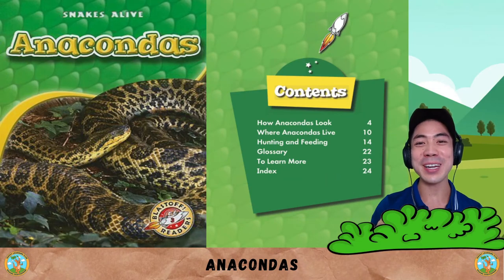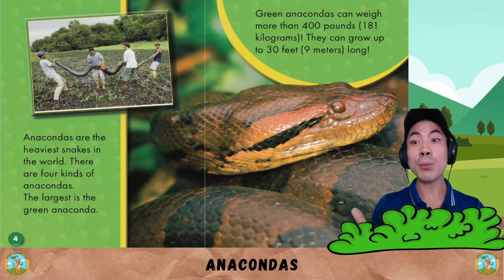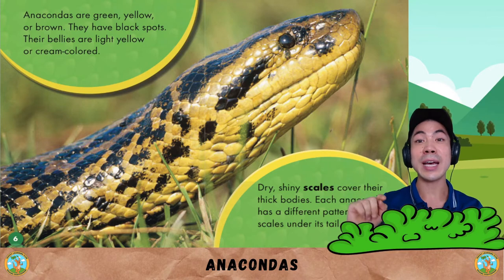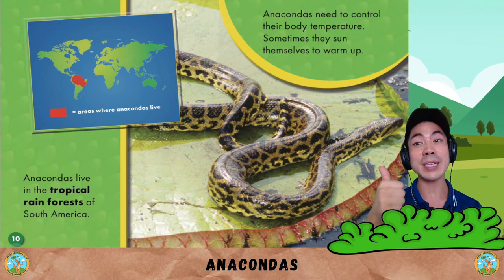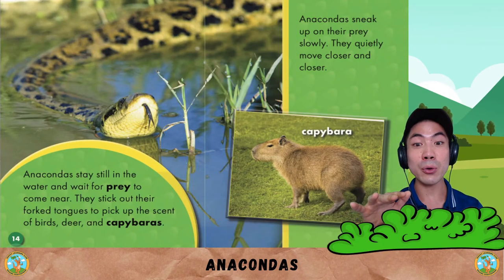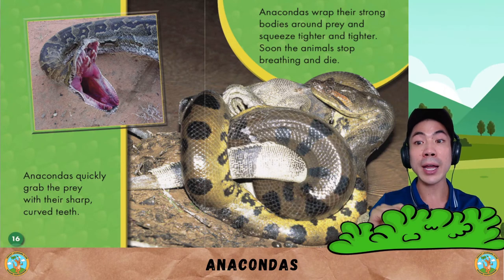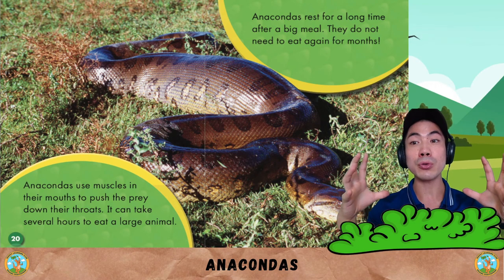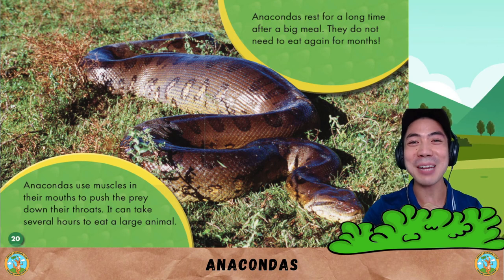ESL English Stories | Amazing Animals Books - Anacondas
⭐Apple Store Today let's learn all about anacondas!

Let us know if you like this animal book!

Animal books - usborne animal books, nature, bugs, animal homes, kane miller, bug homes, why do we need bees?

animals book version collection - the kids' picture show. the animal boogie | barefoot books singalong.. 1000 animals 🐍🐢🐫🦁 usborne books & more.
see all the rainforest animals from our "animals" book!.. other amazing animal books:...
learning animal names with sticker book. the animal boogie | barefoot books singalong. based on our popular animals board book  this video is the perfect introduction to animals from around the world.
 a wonderful book to share together  perfect for young animal lovers  and an excellent way for children to add lots of words to their spoken vocabulary... asmr book of animals 🐒🐢🐳 page turning +  whispering.
find our books at your local independent bookstore!.

children story books read aloud | goodnight gorilla | animal story.
 - usborne animal box set.
publisher catalog page for vehicles & animals books:...
a delightful word book showing exactly one thousand animals  each individually named and lovingly illustrated.

animal books for children! animal box set: ..